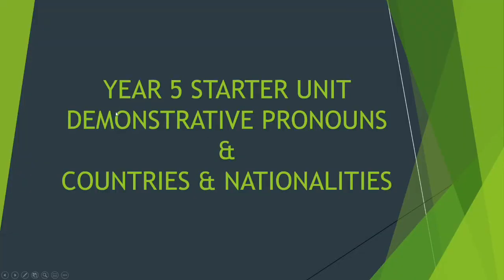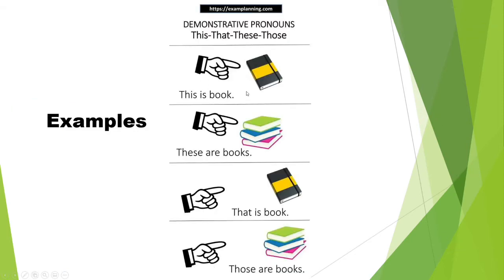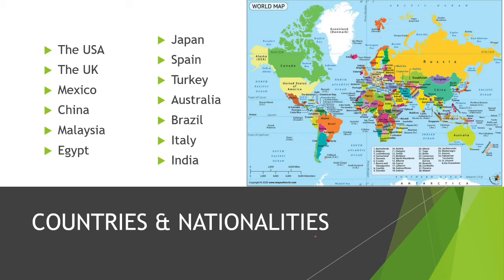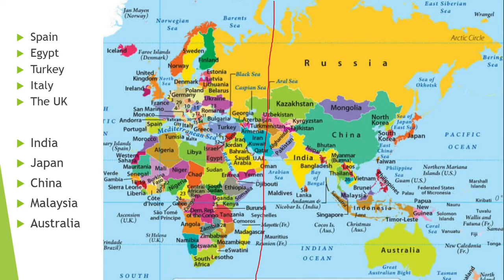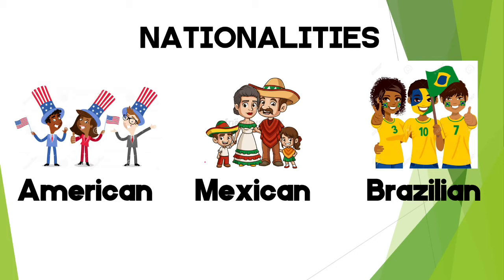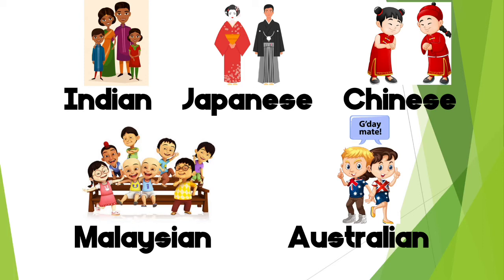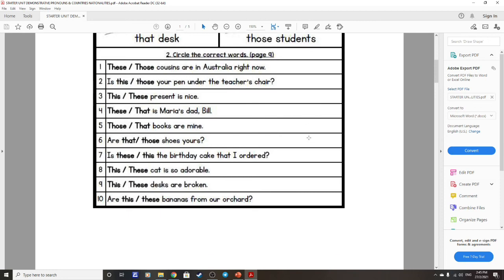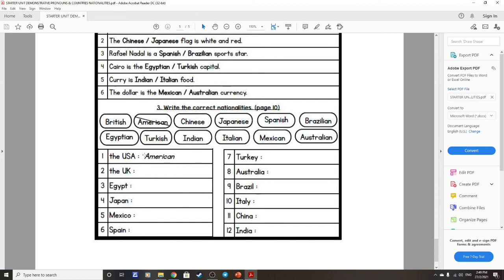YEAR 5 : STARTER UNIT - DEMONSTRATIVE PRONOUNS & COUNTRIES NATIONALITIES